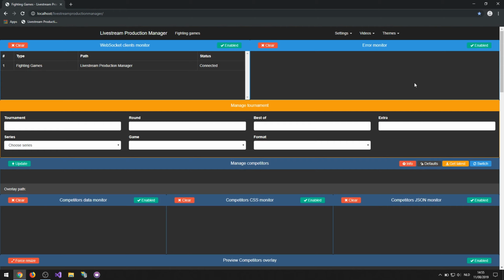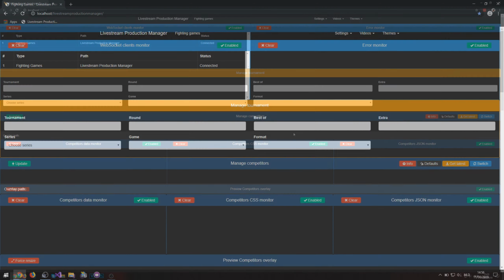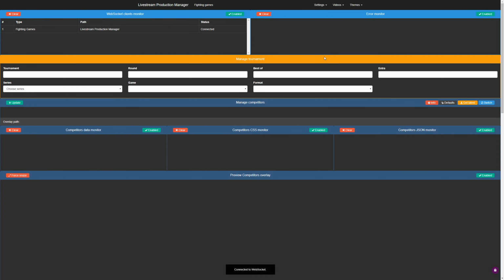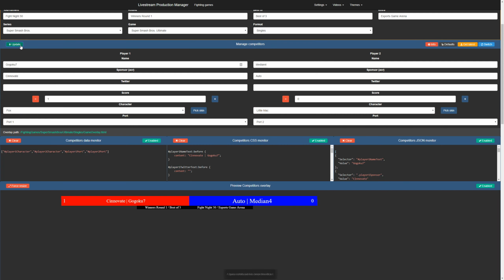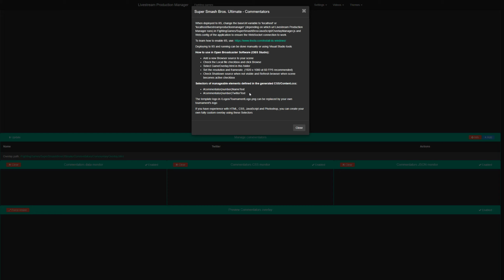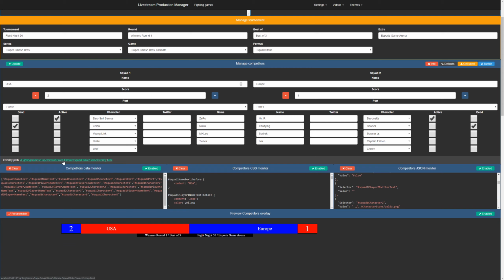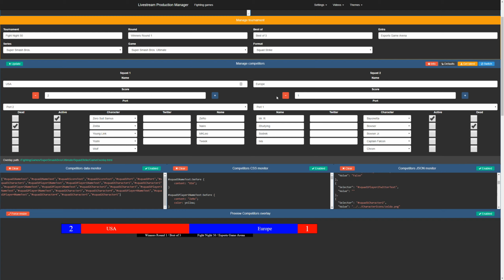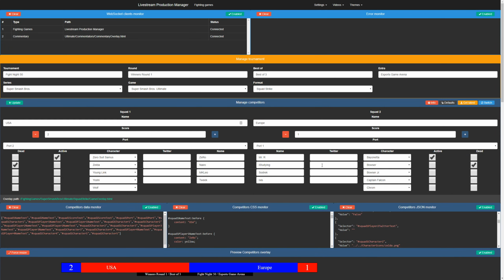Livestream Production Manager - Tournament Streaming (Open Source) - Public Update 5 (Version 0.5)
Livestream Production Manager Version 0.5! Another very big update! Be sure to test it thoroughly before going live!

- Follow development updates
- See the full changelogs
- Report bugs
- Make feature suggestions
- Show off your videos
- Get help designing overlays